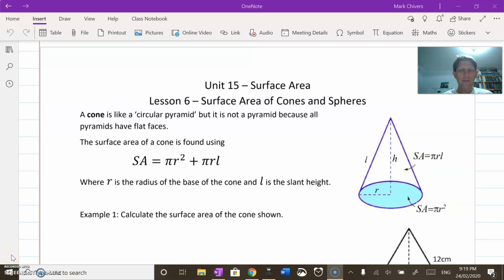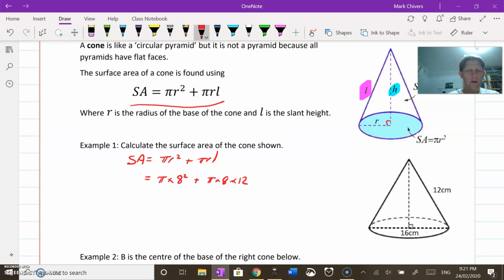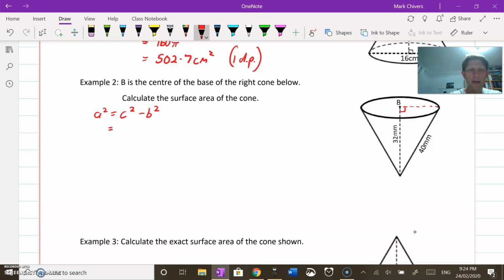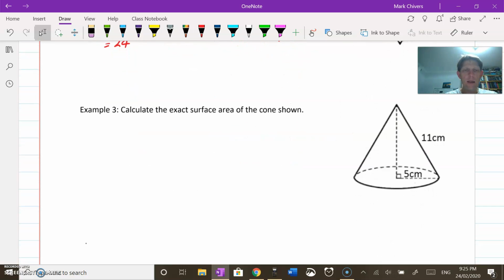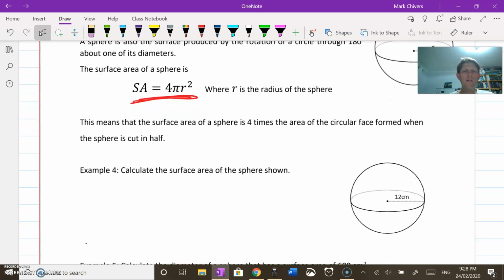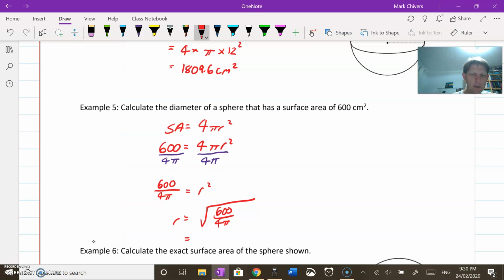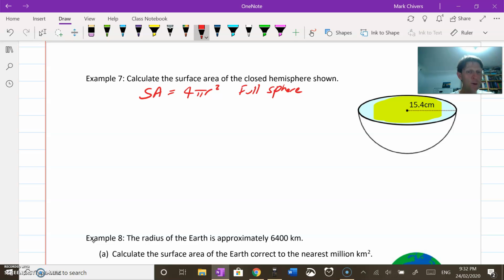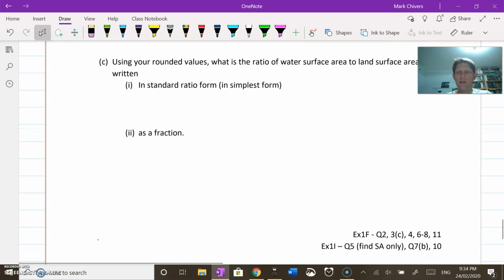25 Feb - Year 10 - Cones and Spheres